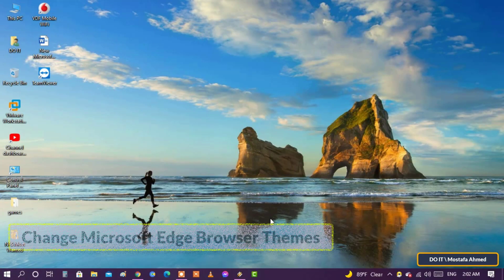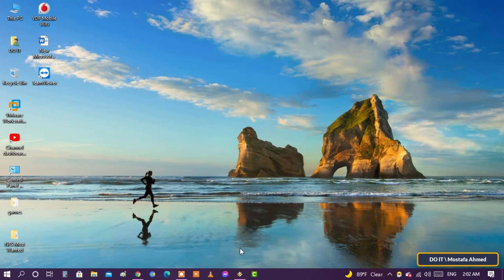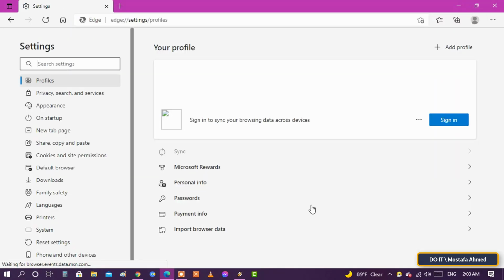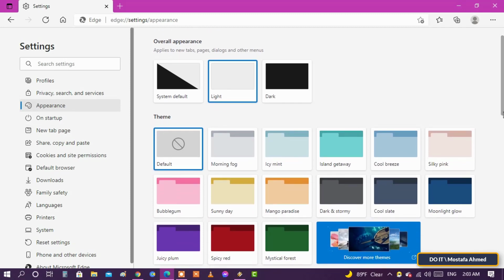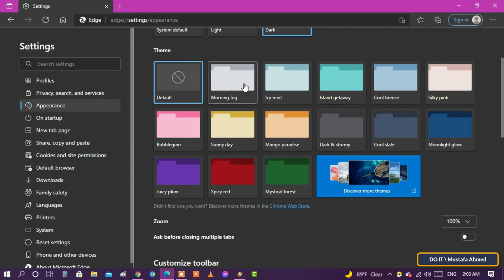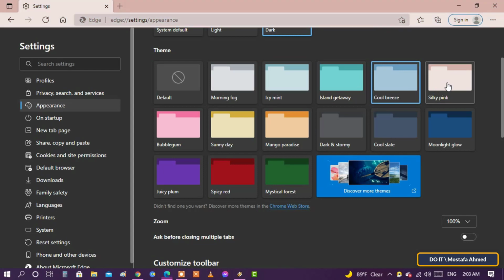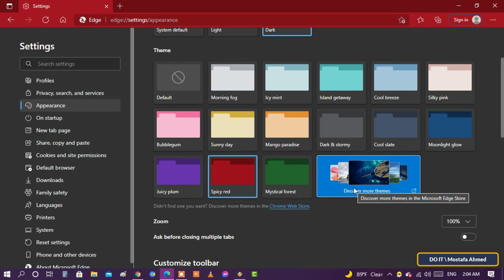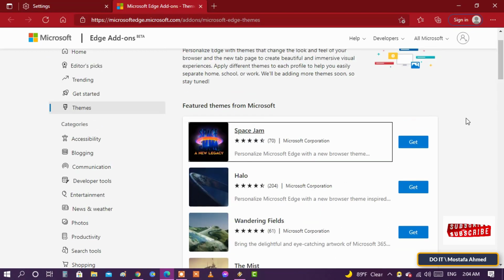How to Change Microsoft Edge Browser Themes (quick & easy)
In this video, I explain How to Change Microsoft Edge Browser Themes in a very easy way,
I think one of the new things in the Edge browser is the ability to customize it the way you want, and changing themes is one of the attractive things for the appearance .. And lately Microsoft is adding many updates to the browser Edge, which makes it compete strongly Chrome browser.
Previously, you could switch between light and dark themes only in the Edge browser but with the new updates you can choose from more than a dozen colorful themes and once you change a theme in the Edge browser, it is applied to the address bar and vertical tabs section (if enabled). Also, if you are looking for something other than the solid themes inside the theme settings, you can go to the online store and choose the theme you want. You will find many wonderful themes.
How to Change Microsoft Edge Browser Themes
How to Change Theme in Edge Browser
How to Customize Microsoft Edge Browser
How to Customize Theme and Appearance in Edge Browser
How to Get Themes on Edge Browser
How to Change Themes and Colors Using New Settings in Microsoft Edge Browser
How To Install New Themes To Microsoft Edge Browser
How to Change Themes in Microsoft Edge
How to apply custom themes instantly on Microsoft Edge
How to Set Different Theme and Color on Microsoft Edge
Edge Themes
How to Change Color Theme in Microsoft Edge
How to Get Best Themes for Microsoft Edge